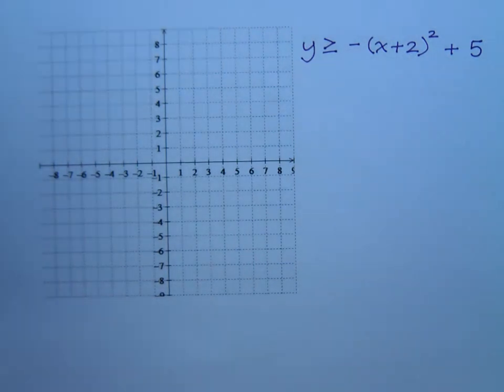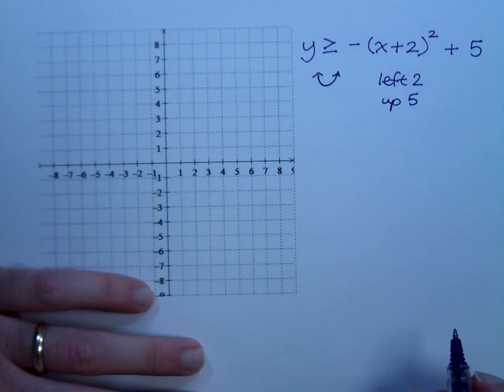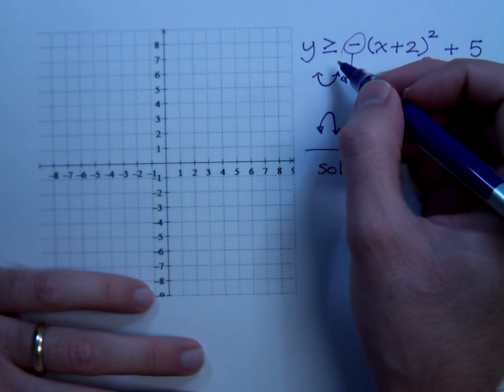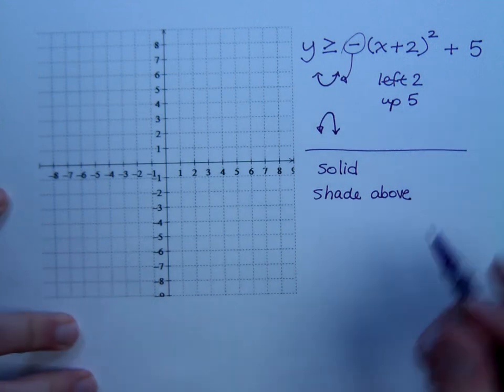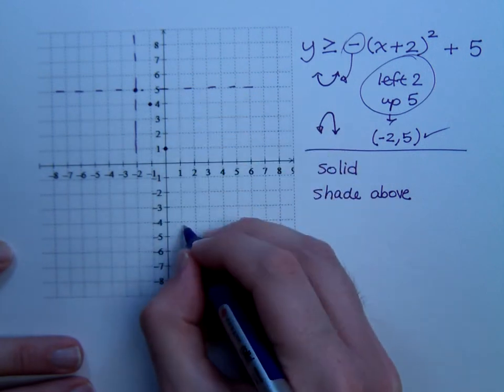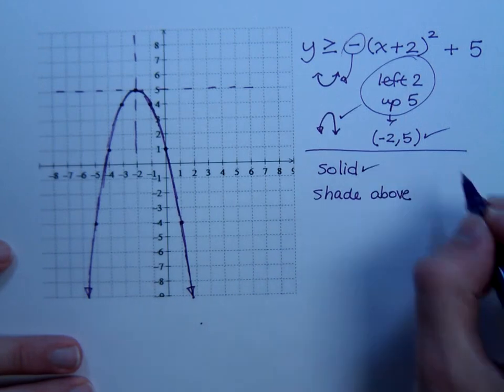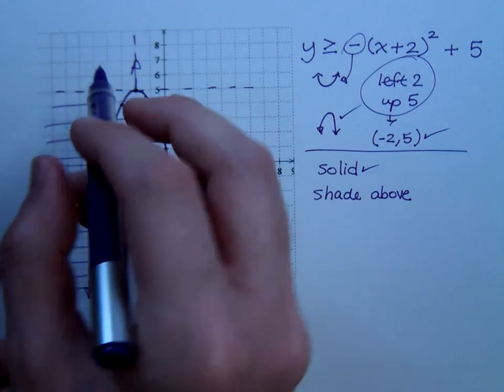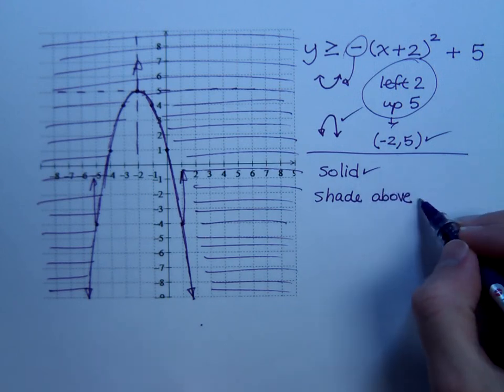intermediate algebra 62